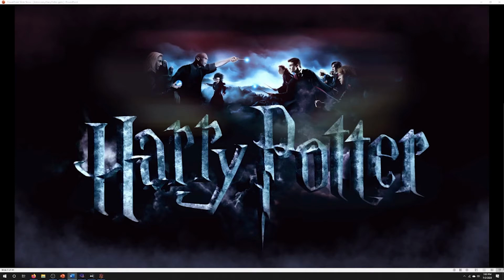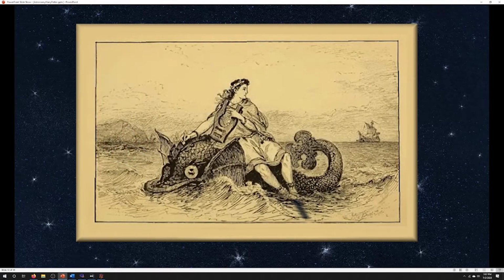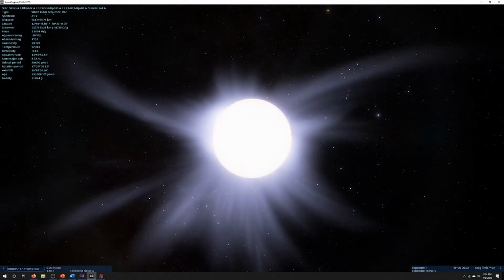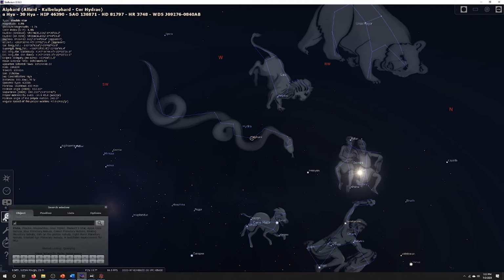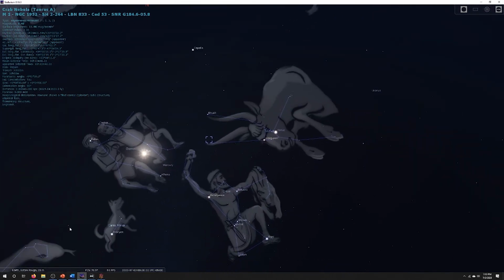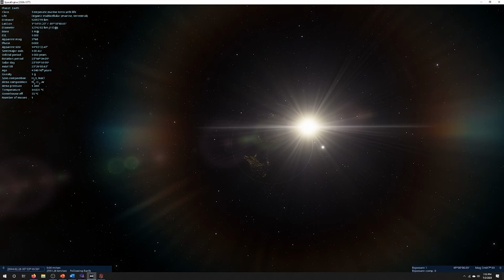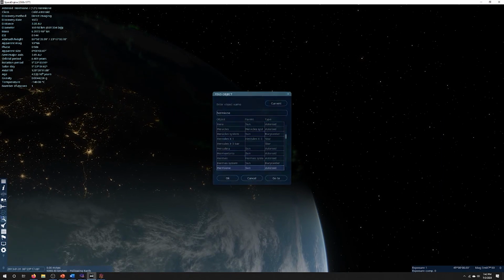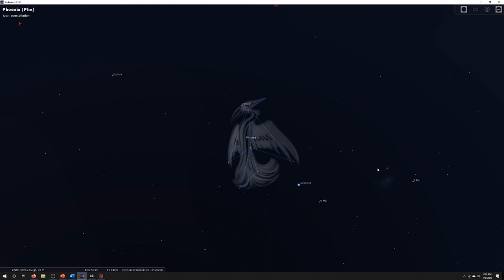We Need Our Space: Astronomy of Harry Potter, 7pm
This episode will deal with how some of the many characters found in the Harry Potter series have names associated with the ancient Greek, Roman, and Norse mythologies.  We'll learn about how author J.K. Rowling used these ancient myths to flesh out her own characters.  We'll visit some of the stars, asteroids, planetoids, and celestial objects that have an association with some of your favorite Harry Potter characters.  Not only will we learn a bit about astronomy but about the creative writing process, too.
This is the 7pm show.